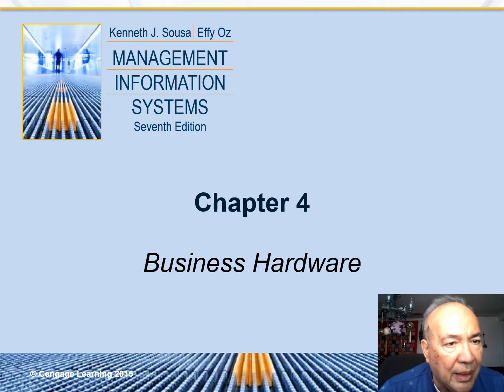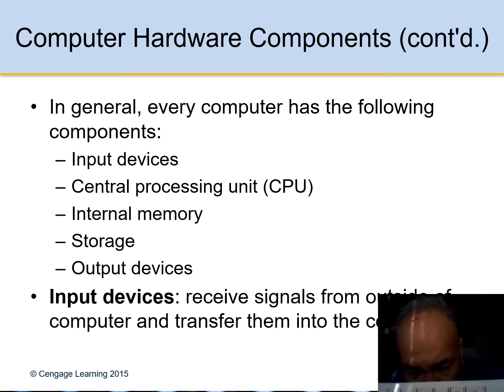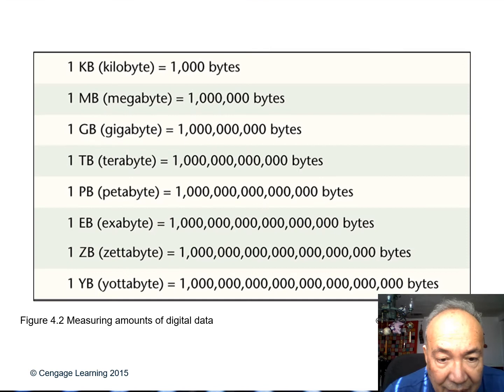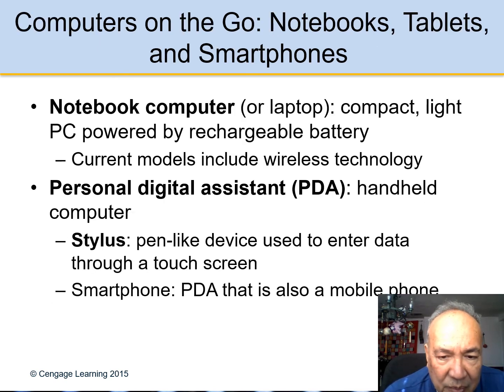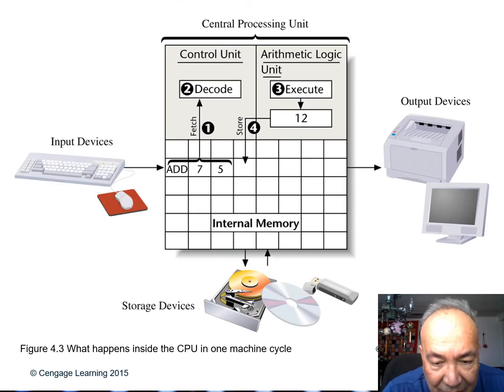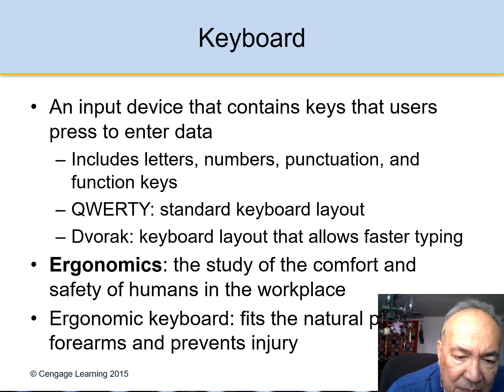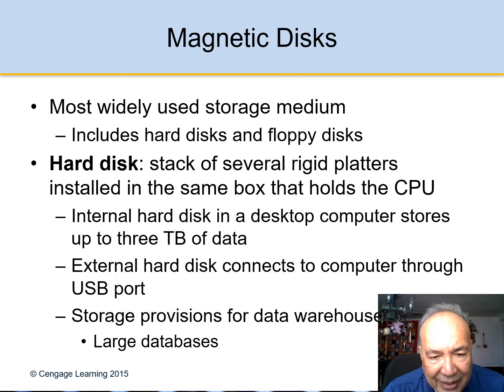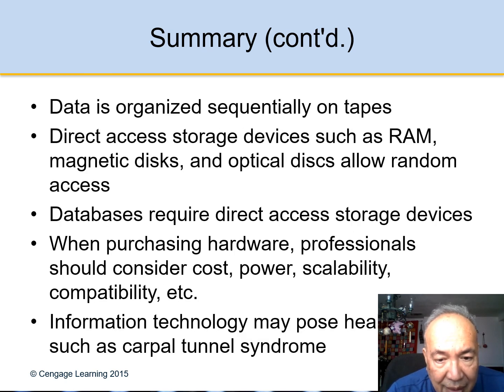Week 4 Lecture